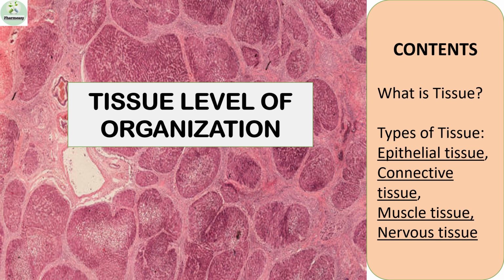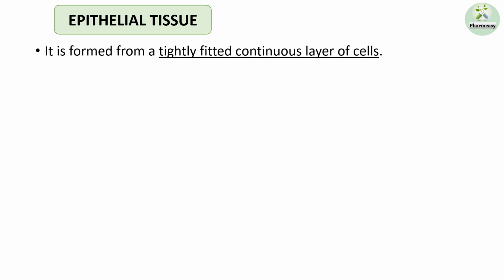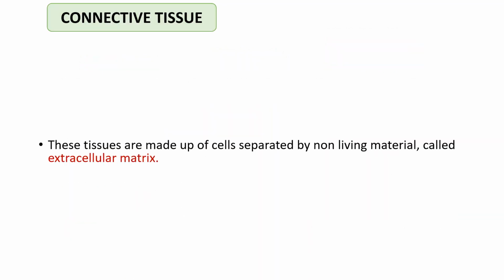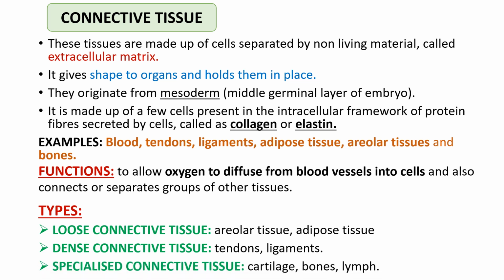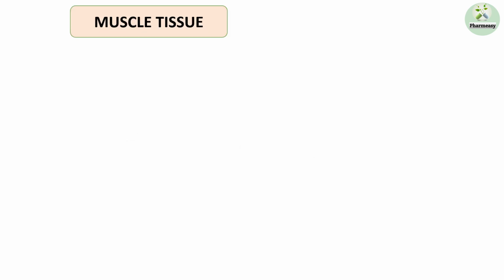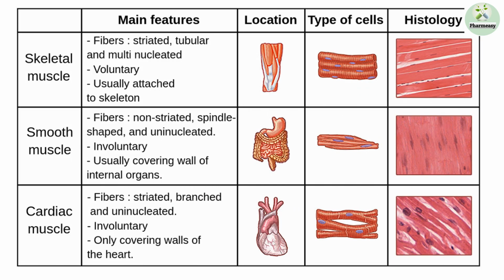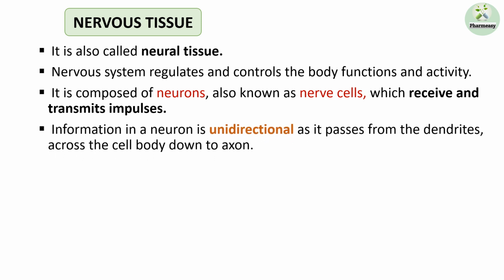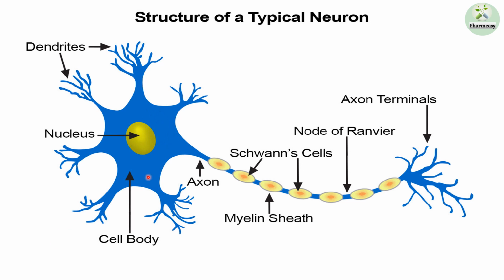TISSUE LEVEL OF ORGANIZATION || Types of tissues